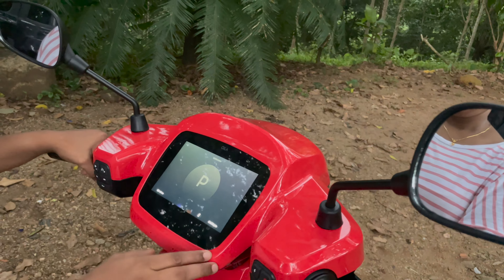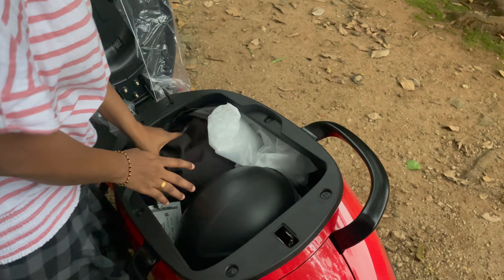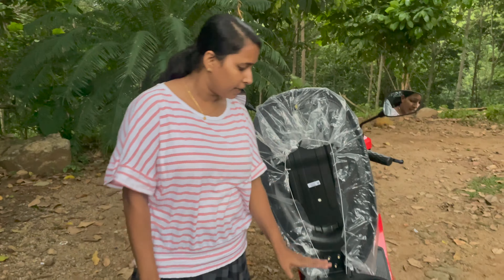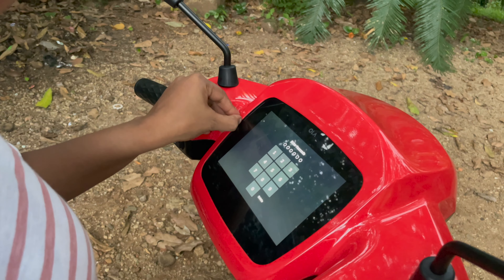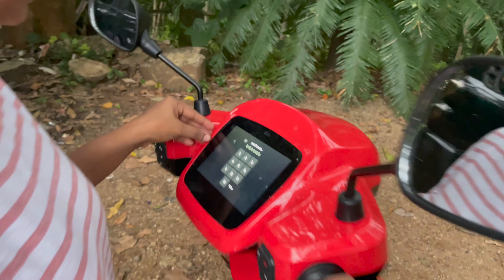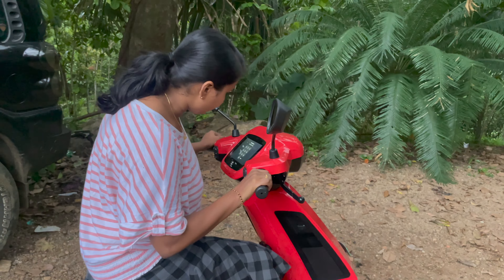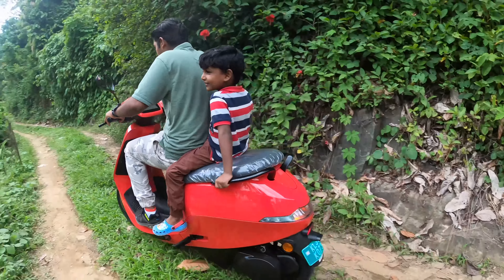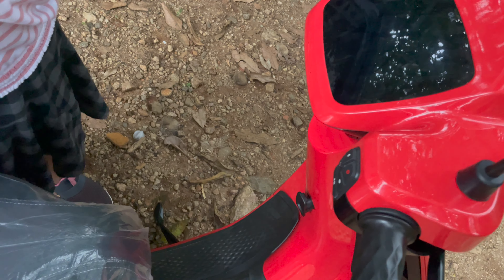ഓല സ്കൂട്ടർ എത്തി, my impressions , touchid ഉണ്ടാരുന്നേ നന്നായേനേ